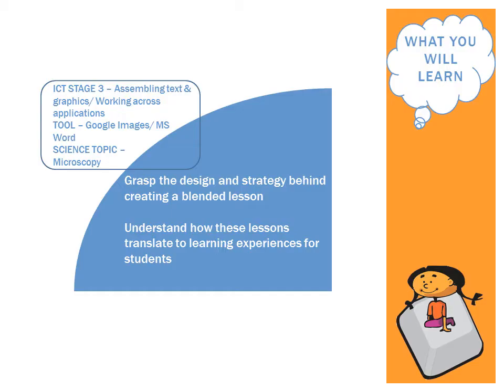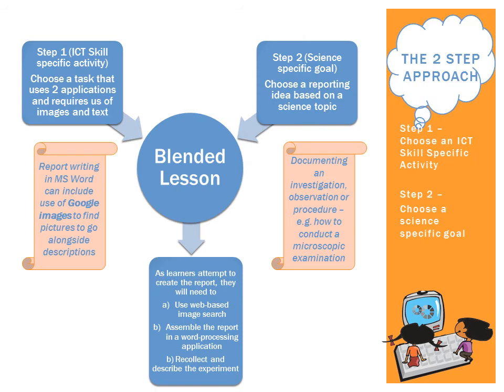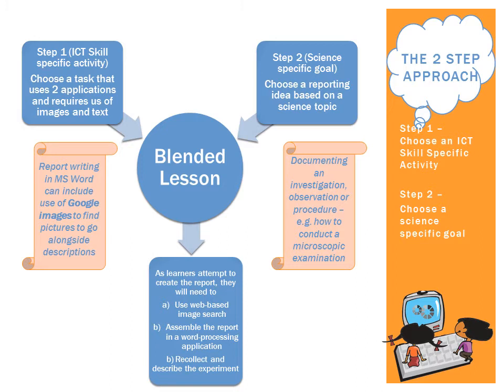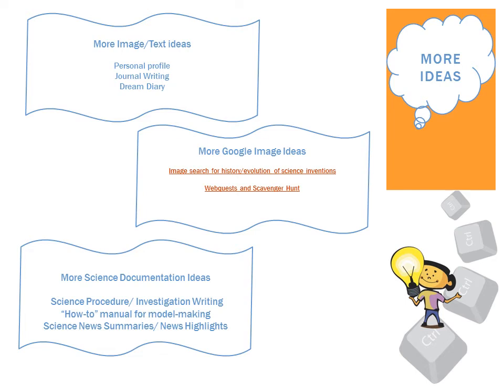Activity 3.2 of Blending Computer Skills in Science Curriculum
Agastya International Foundation presents this video as part of the HP Catalyst Academy Course - Blending Computer Skills in Science

The HP Catalyst Academy is a fresh approach to accelerate professional learning among STEMx (science, technology, engineering, math and all the other 21st century high-tech disciplines) educators, providing personalized and powerful mini-courses that inspire and transform teaching practices.

Agastya International Foundation is a non-profit educational organization in India which seeks to transform attitudes to learning and spark curiosity through hands-on science programs.
Agastya's campus creativity lab has over 20+ labs, hosting 600+ children daily for an enriching, hands-on learning experience beyond textbooks.

Our mission is "to spark curiosity, nurture creativity, and instil confidence and caring" in economically disadvantaged children and government school teachers by bringing imaginative and innovative hands-on learning.

Help underprivileged children and allow them to discover and unlock their creativity with your support.

Your donations will be tax-exempt under Section 80G of the Income Tax Act of India.